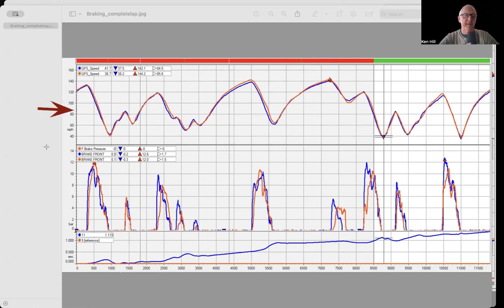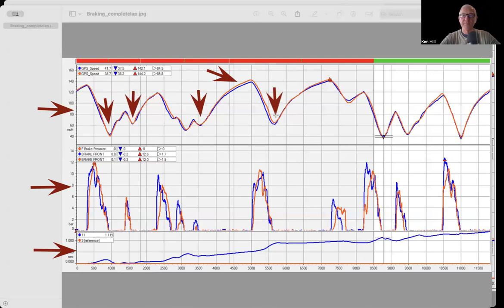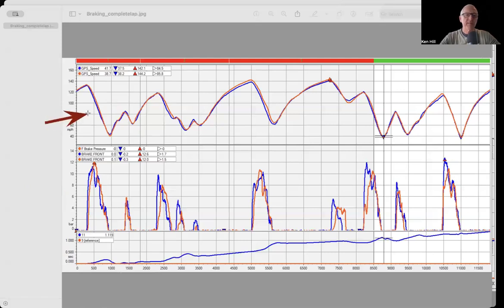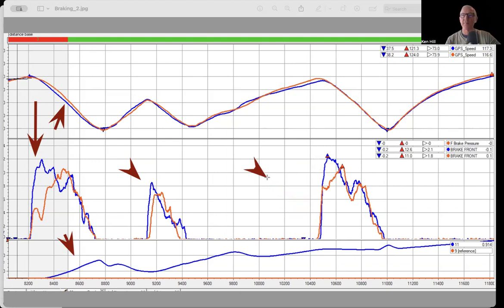Ken Hill Motorsports Coaching - Is Braking Harder or Later, Faster?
It's easy to assume that harder and later braking is key for faster laptime. But is it? Where is the crossover where harder and later braking is actually slowing you up?